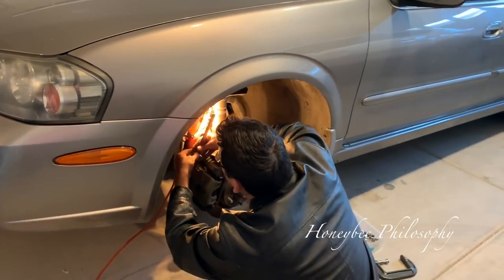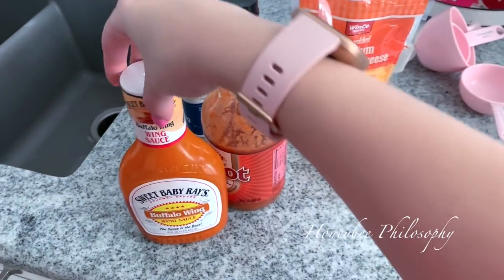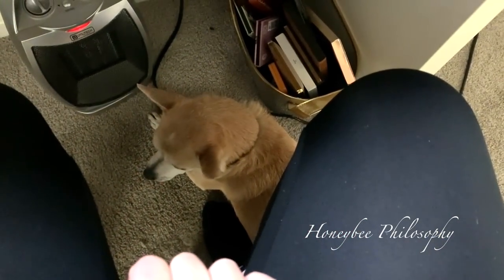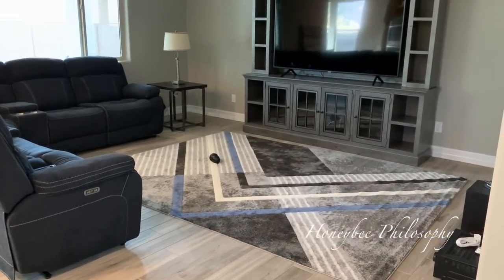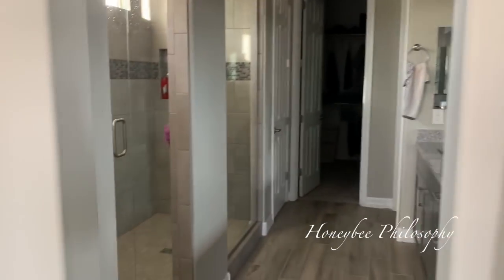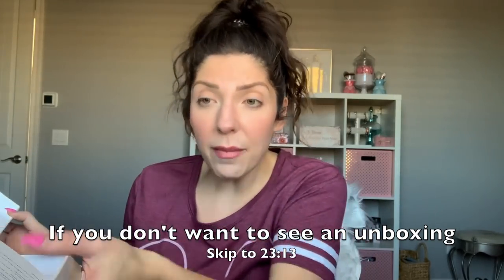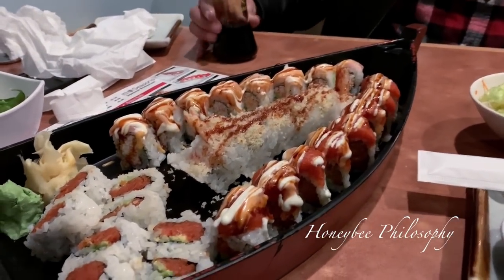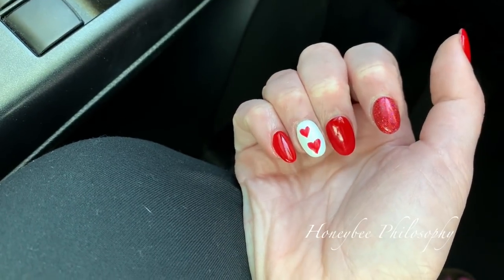VLOG | Football, Brian's New Home, Unboxings!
Vlog Feb 2-8, 2020

WHERE TO FIND MY FAVORITES

WHERE DOES A HONEYBEE WANDER?

+ MUSIC +
Outro | Little Heart by Jessica Williams